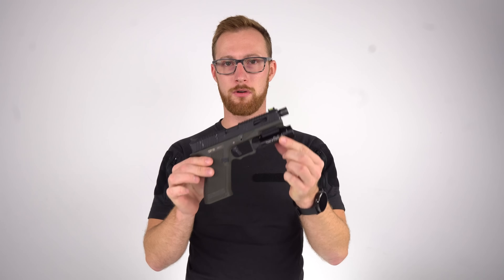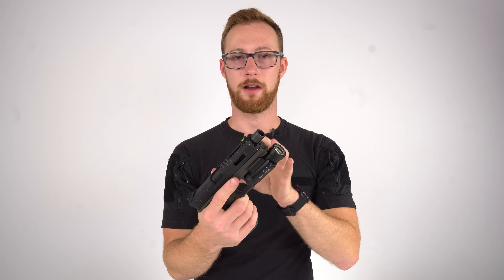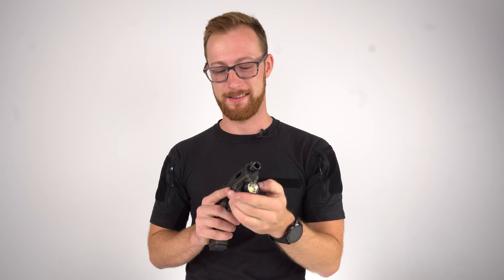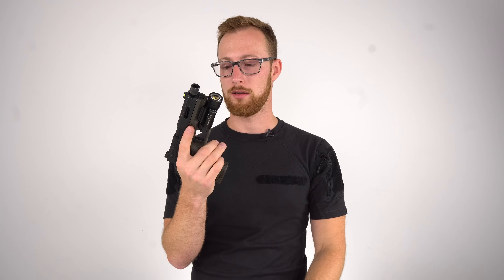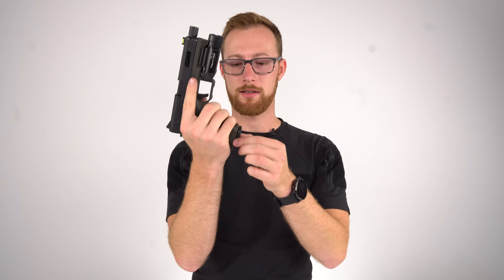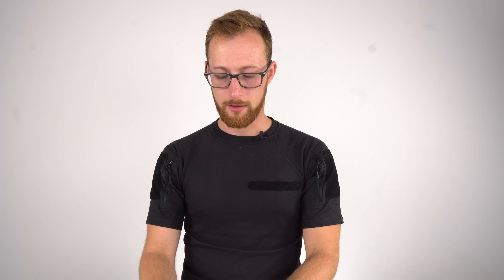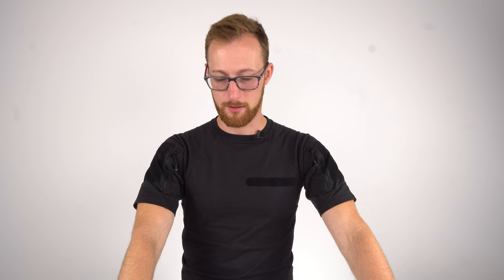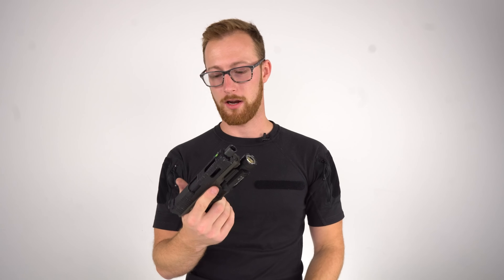SSP18 Review - After 6 Months.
In-depth review of the SSP18 Airsoft replica. Enjoy.